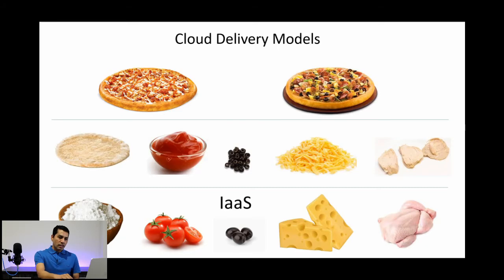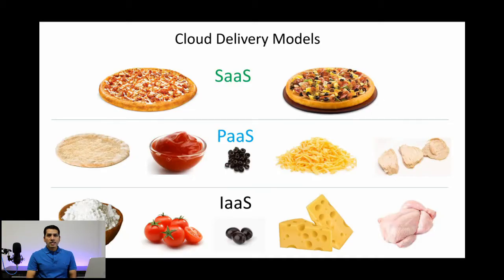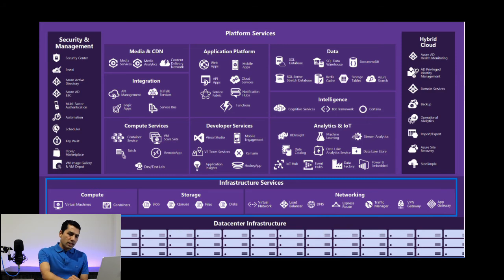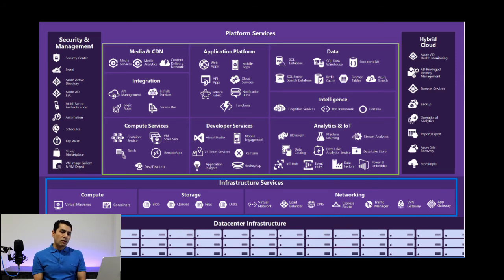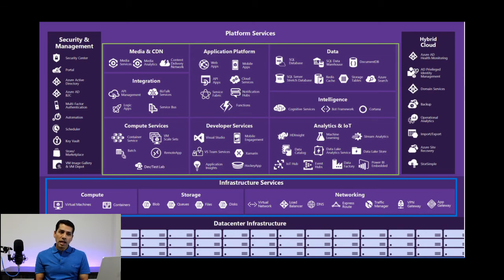Azure Cloud model - Partners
In this video I talk about how different partner types can leverage Azure..